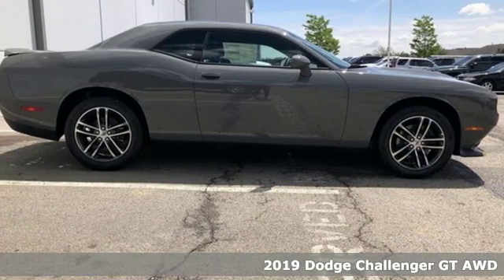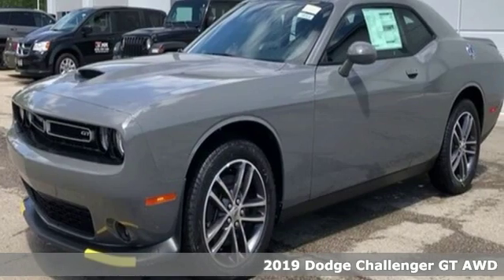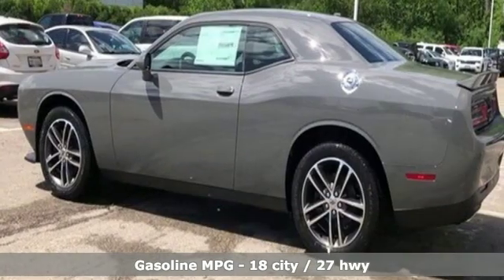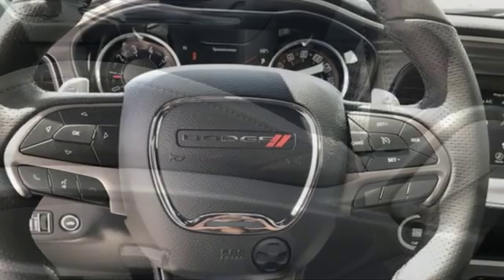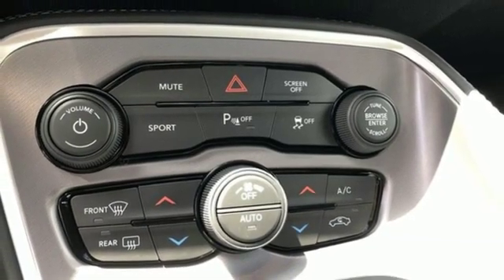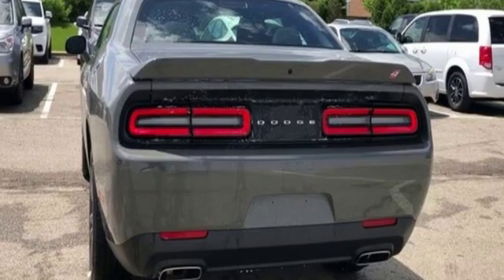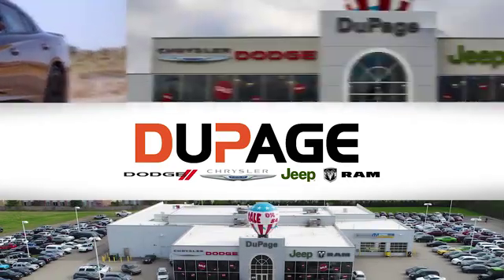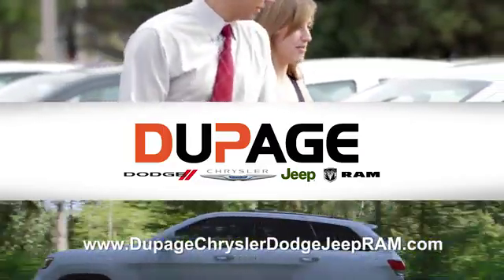New 2019 Dodge Challenger Glendale Heights IL Chicago, IL #191324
Year: 2019
Make: Dodge
Model: Challenger
Trim: GT
Engine: 3.6L V6
Transmission: Automatic 8-Speed
Color: Destroyer Gray Clearcoat
Interior: Black
Stock #: 191324
VIN: 2C3CDZKG2KH662570

Address:
433 East North Avenue